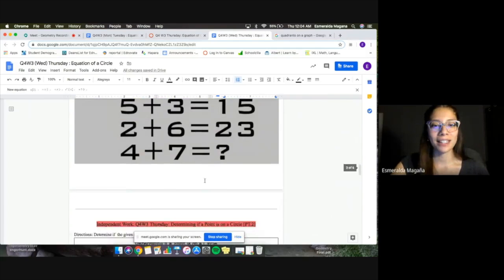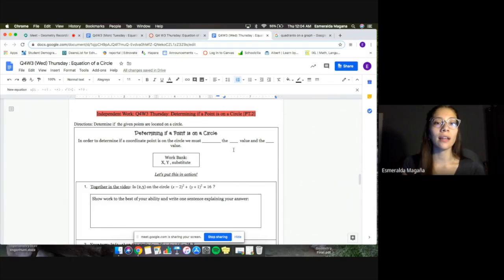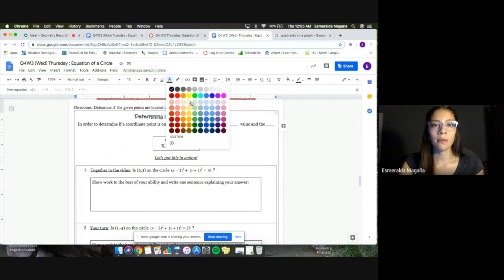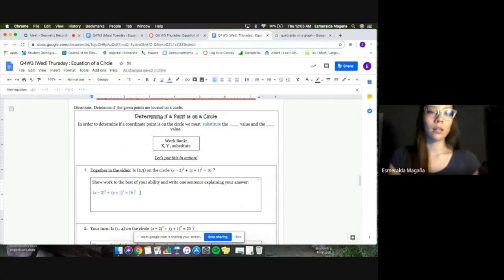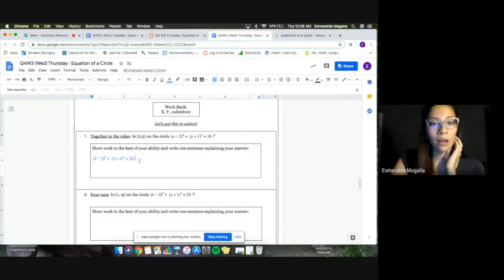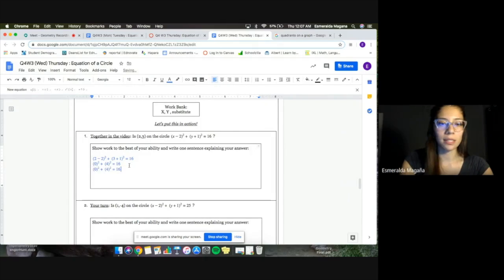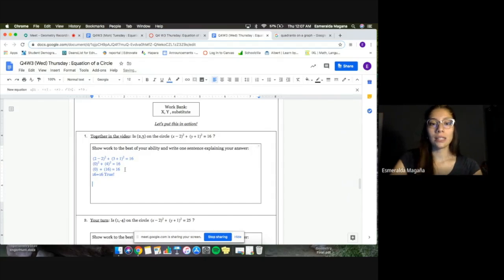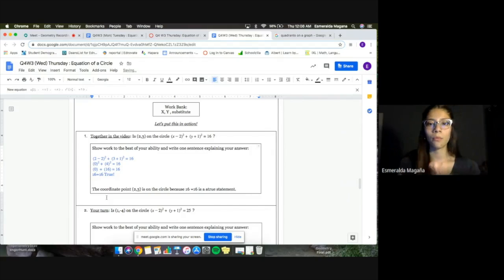Q4 W3 Thursday Part 2